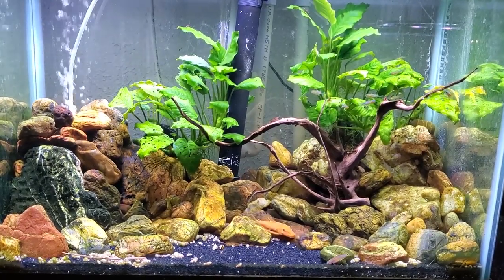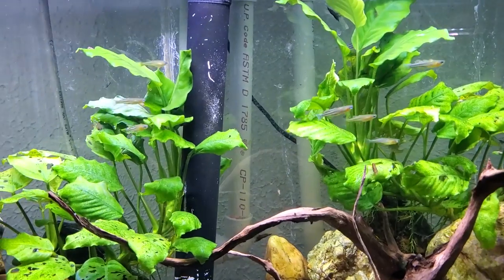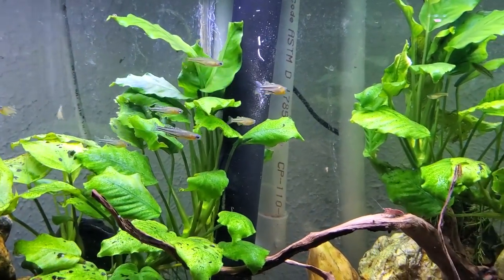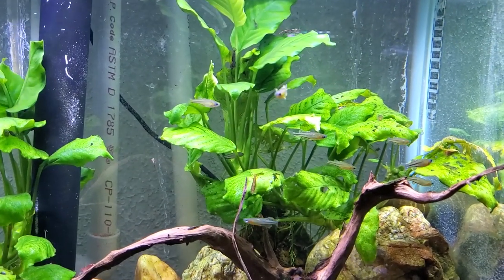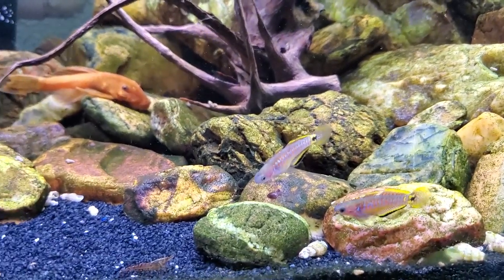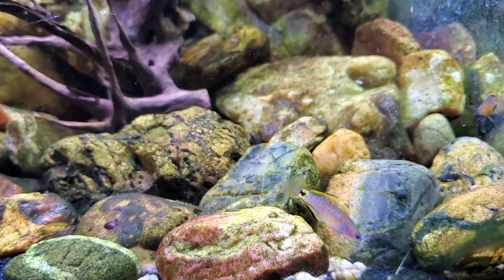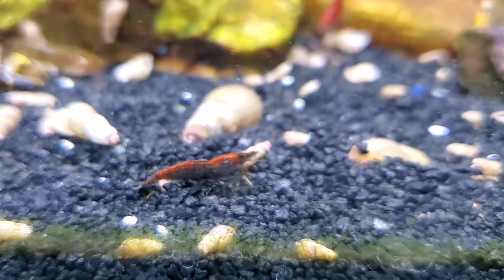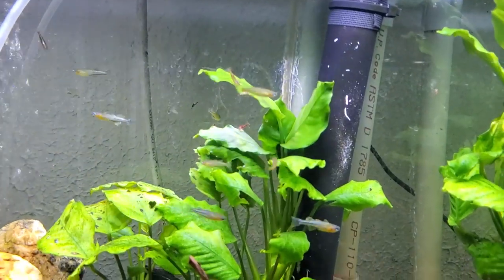20 GALLON NANO AQUARIUM with DWARF RAINBOWFISH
20 gallon nano fish tank stocked with:
Peacock Gudgeons
Psuedomugil Gertrudae Aru II dwarf rainbowfish
Super Red Bristlenose Pleco
Neocaridina Freshwater Shrimp

God bless ya, Fish Nerds! I'll see ya next time!!